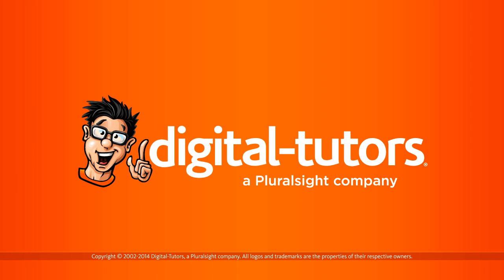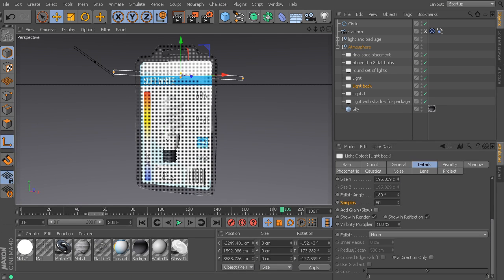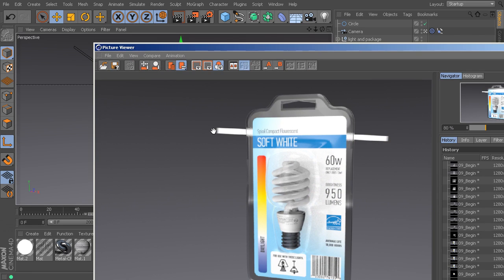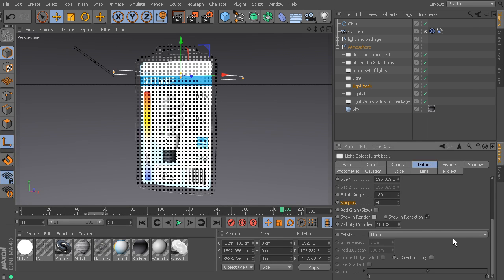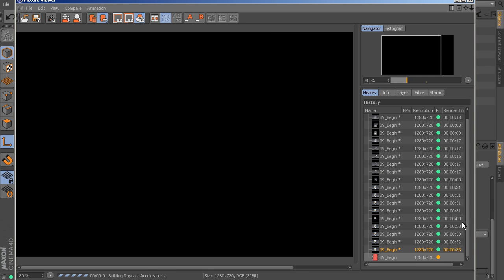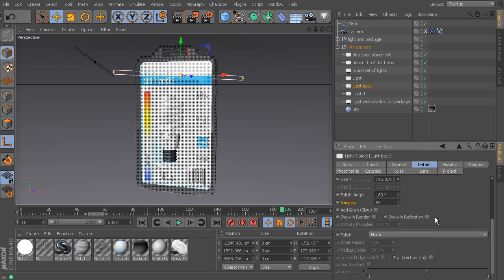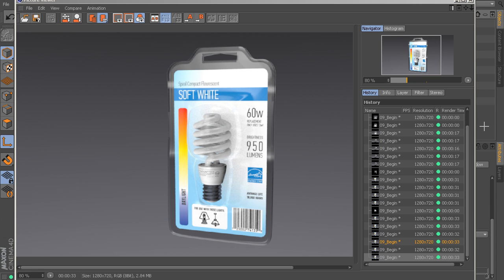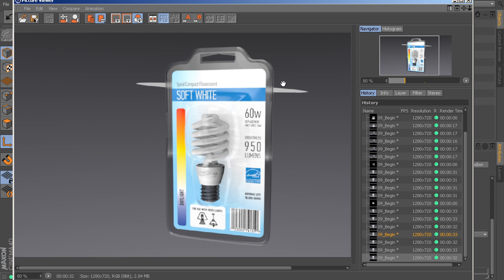09 A few tips in the details tab for lights (CINEMA 4D)